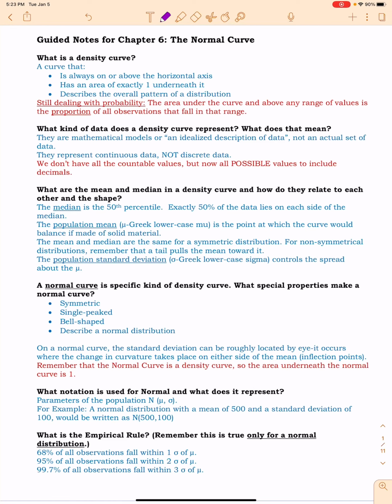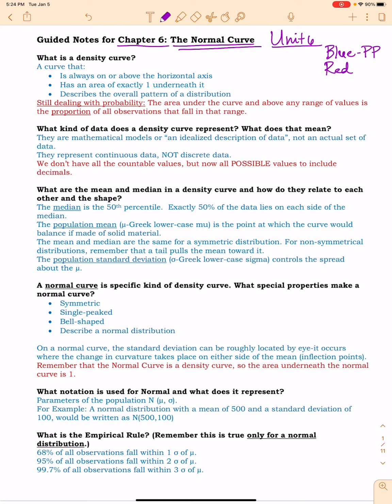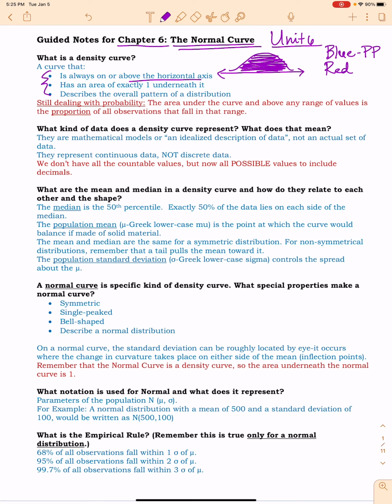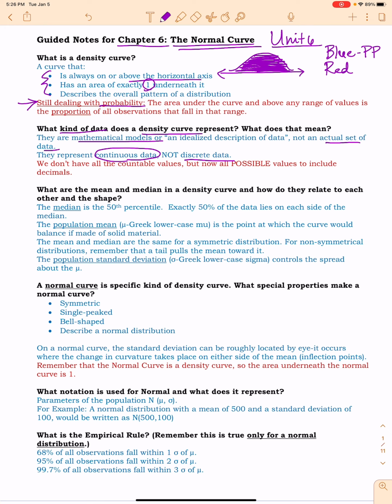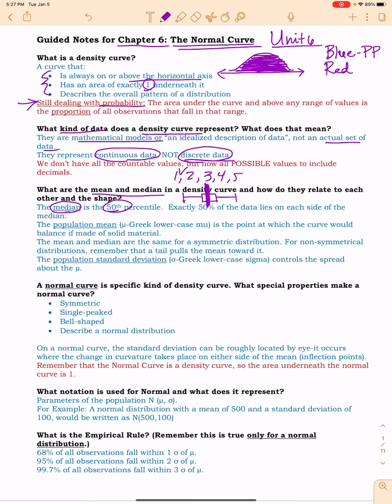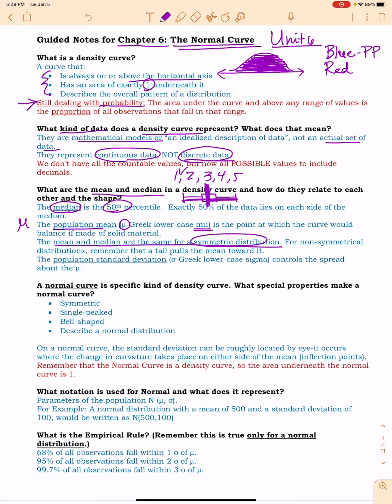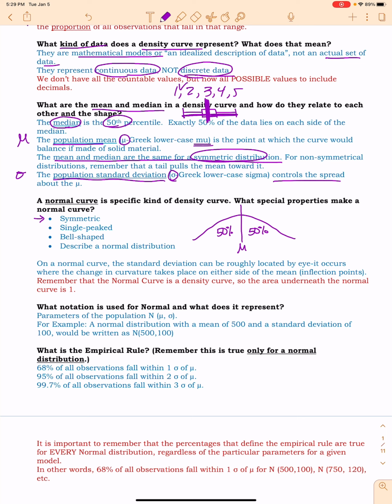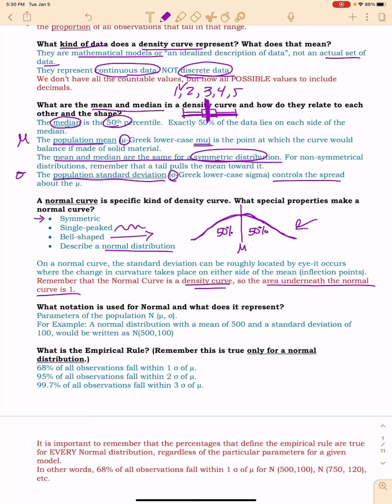Unit 6: Normal Curve